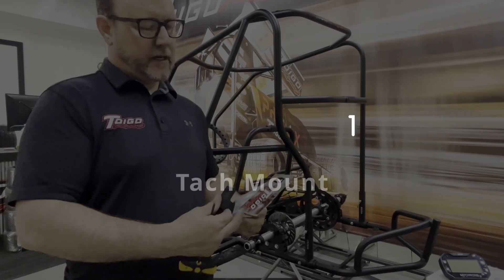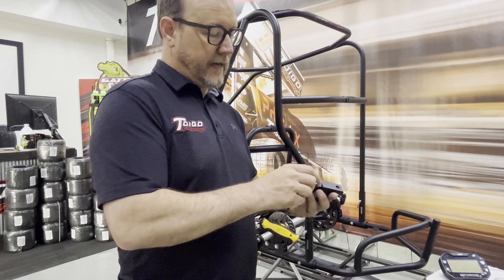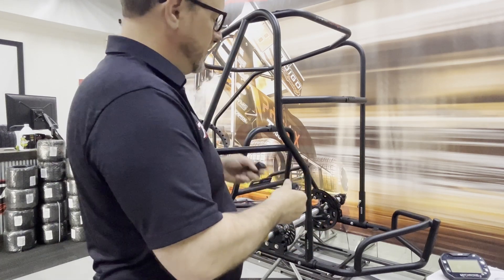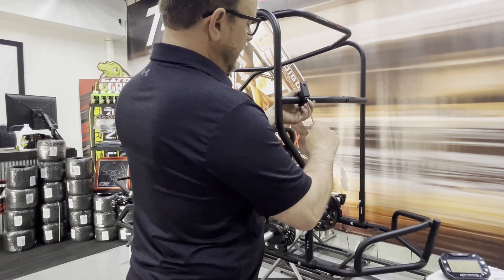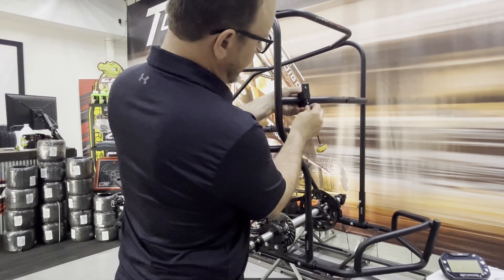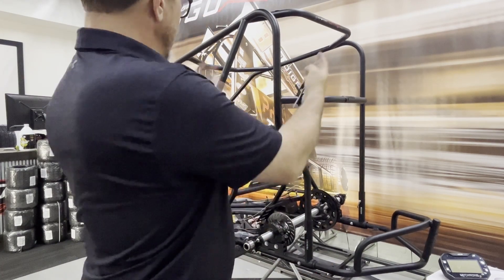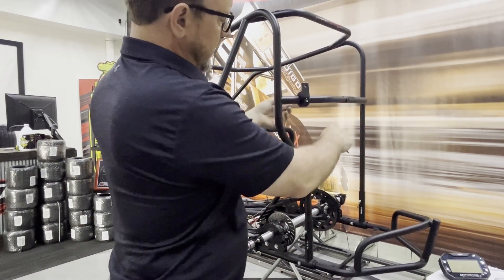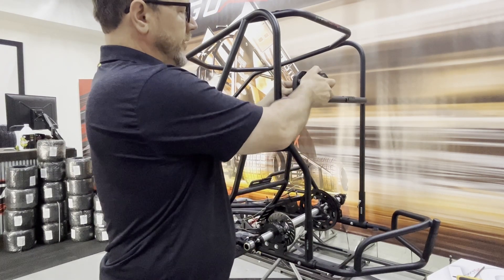Toigo Tach Mount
Toigo Tach Mount Custom Made for 1" tubing.
Works on both Mychron and Alfano Tachometers